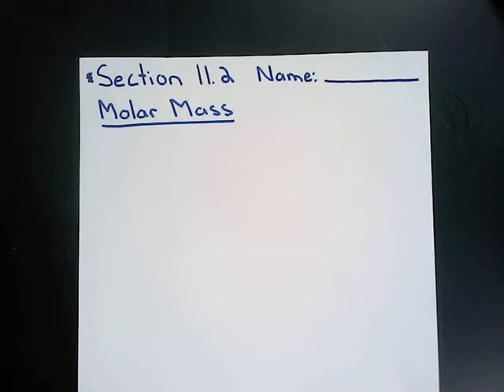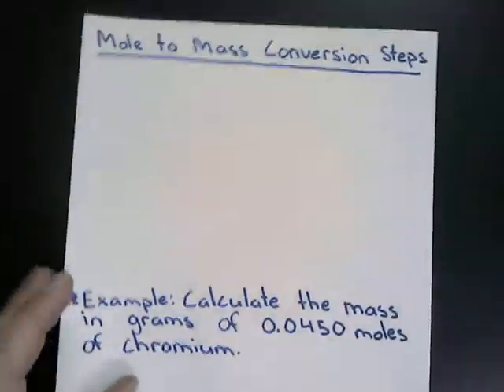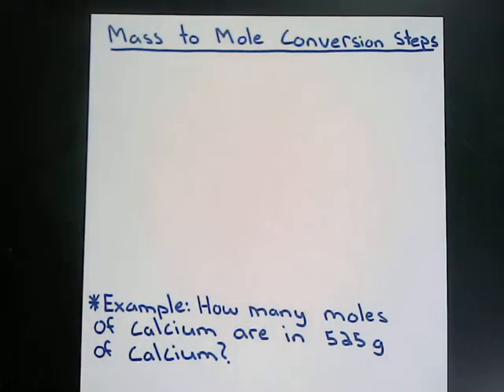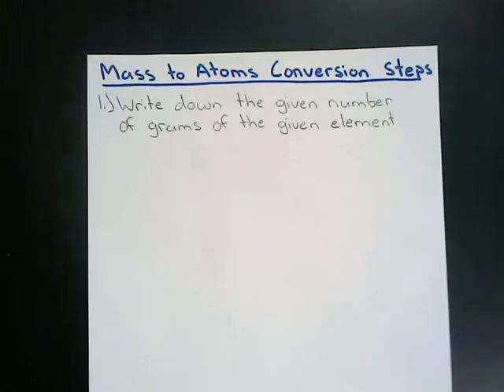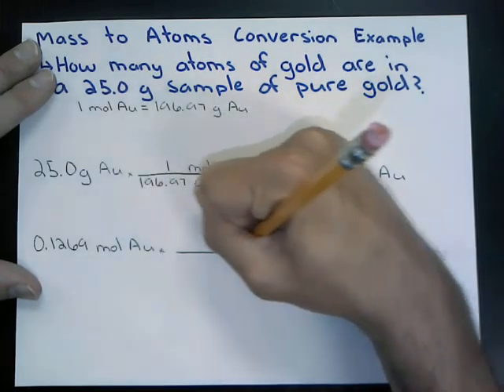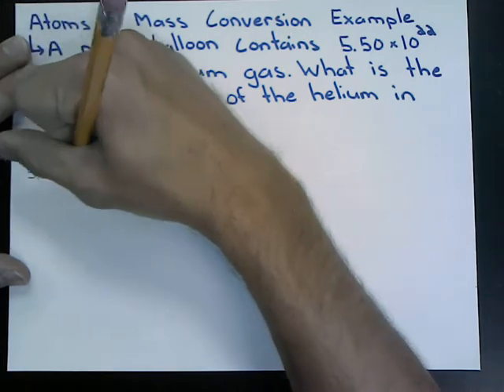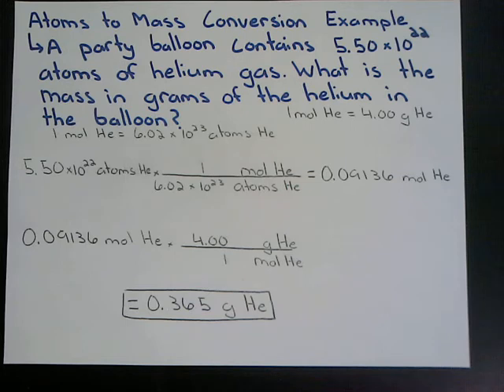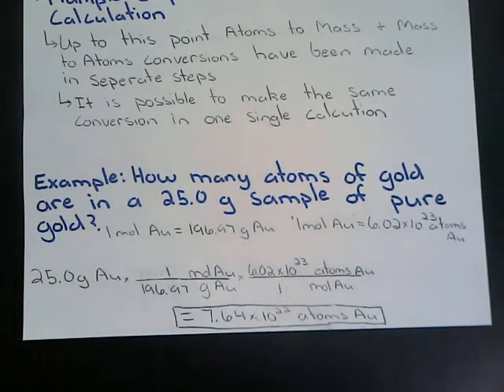Section 11.2 Chemistry Notes